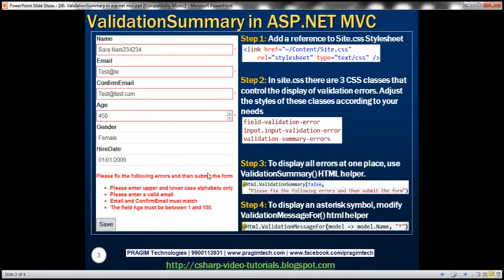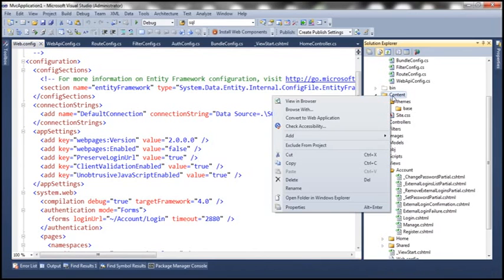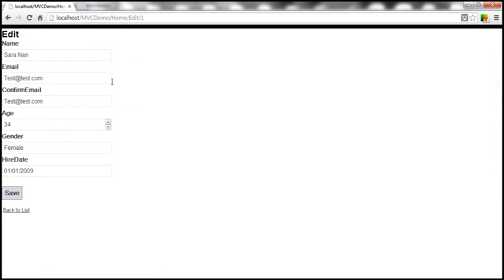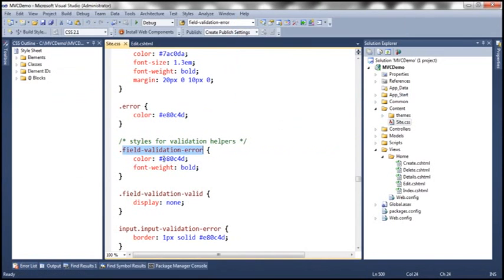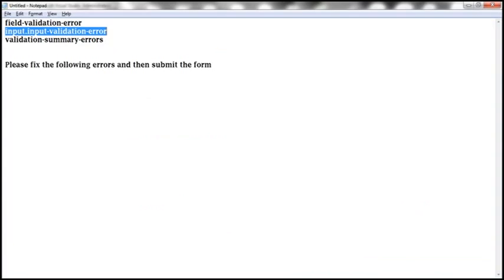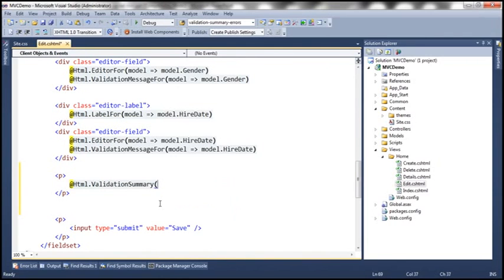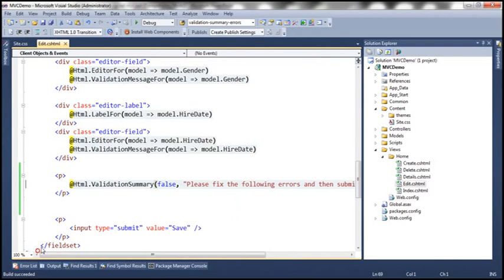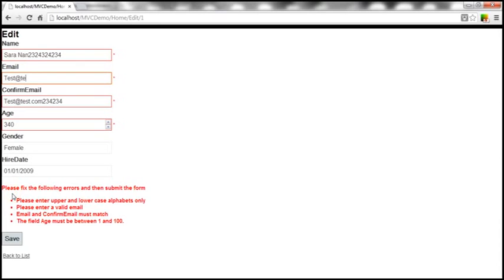Part 86 ValidationSummary in asp net mvc